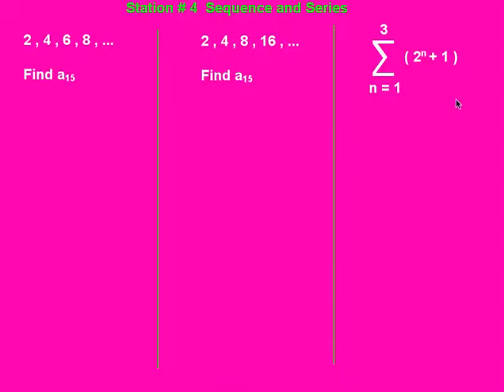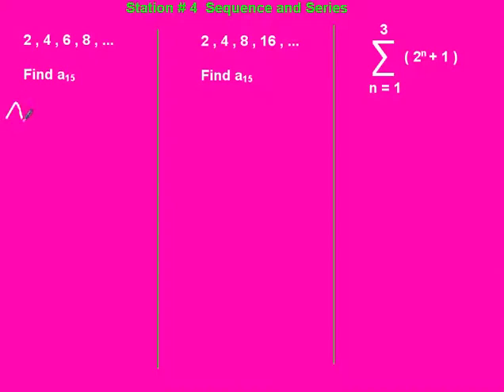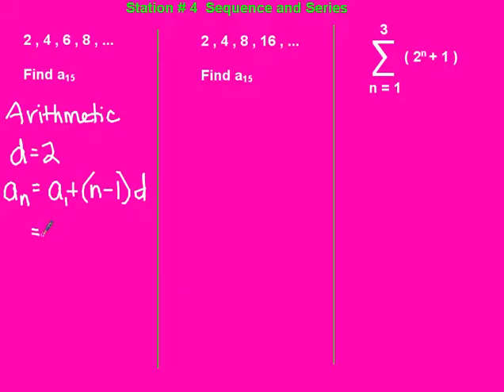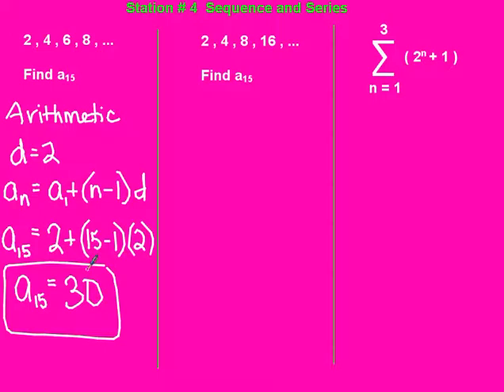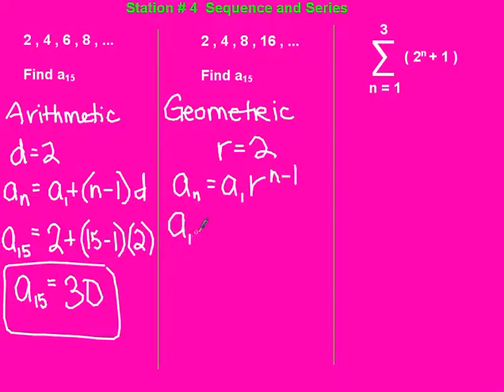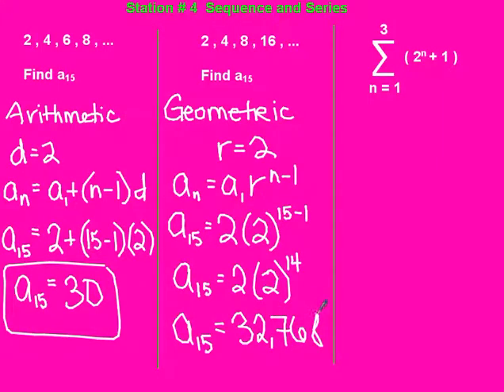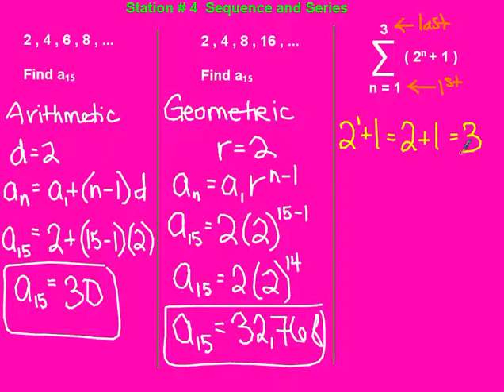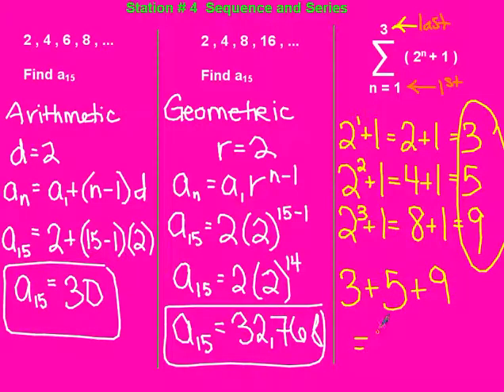Packet 3 Station 4 Sequence and Series